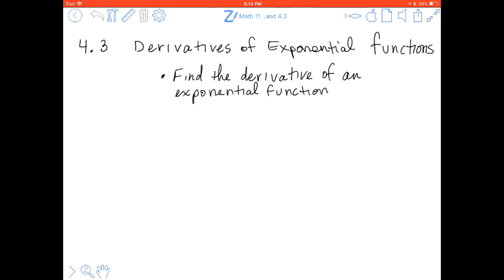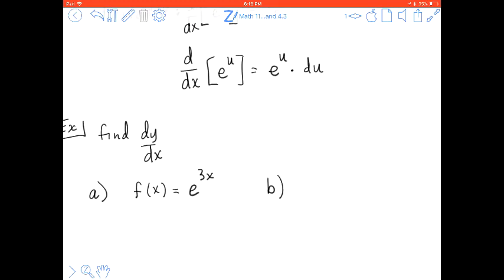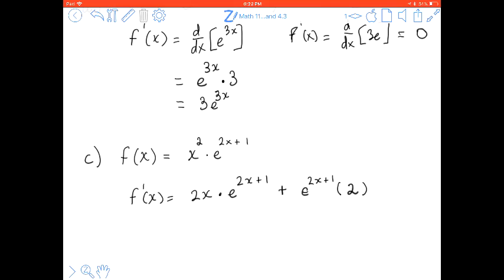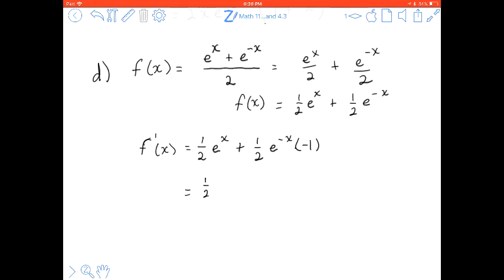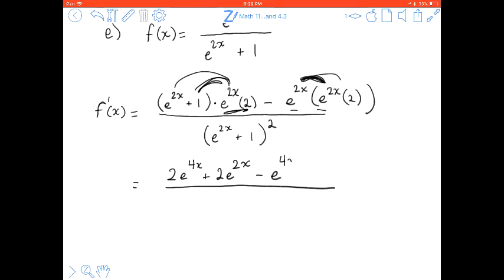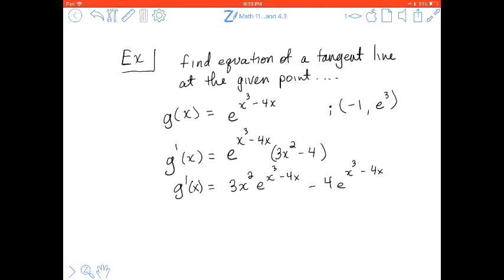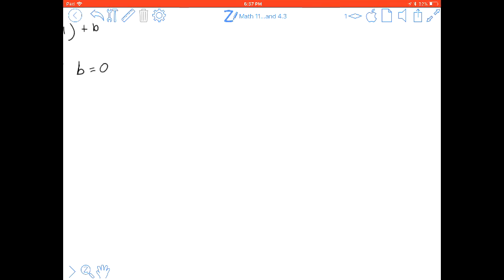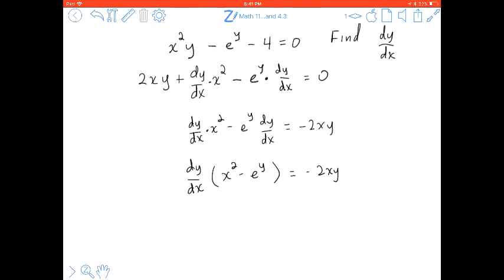Math 1100 Lesson 4.3